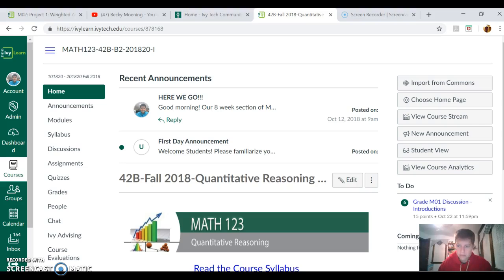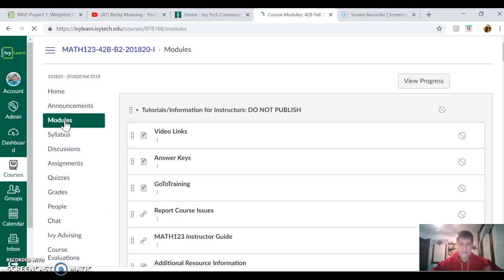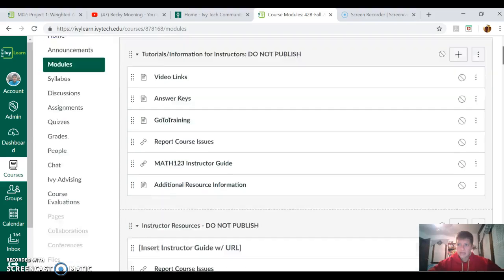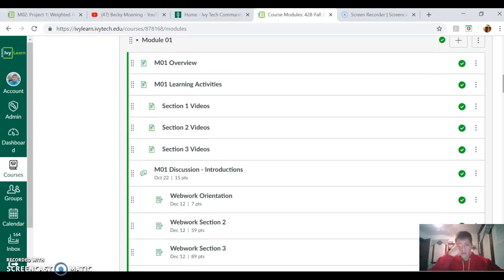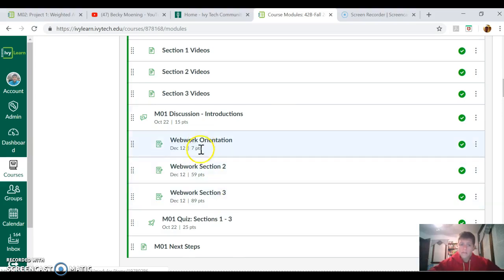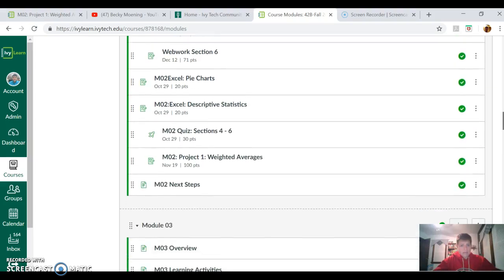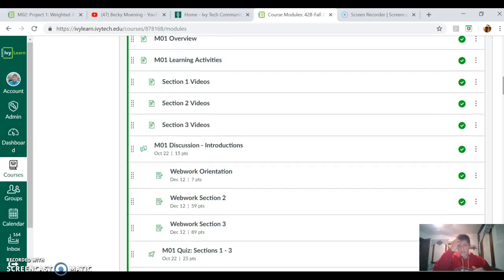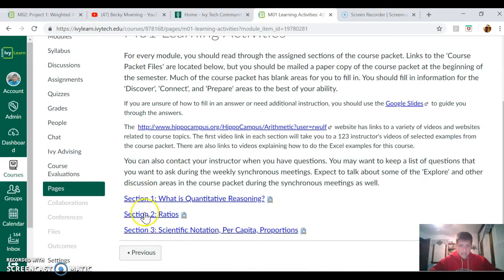8 Week Math 123 Fall 2018 - Introduction